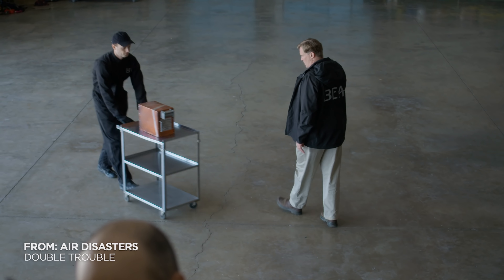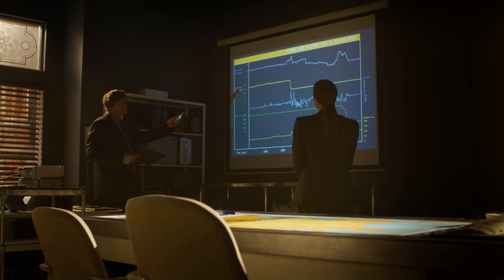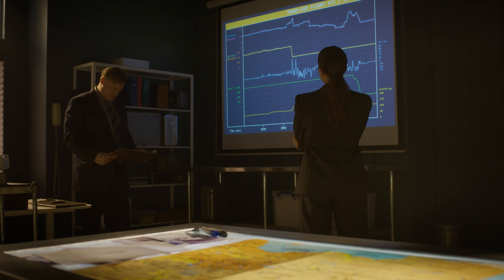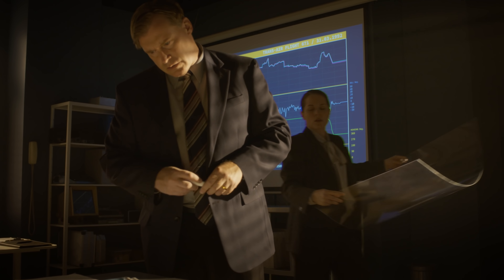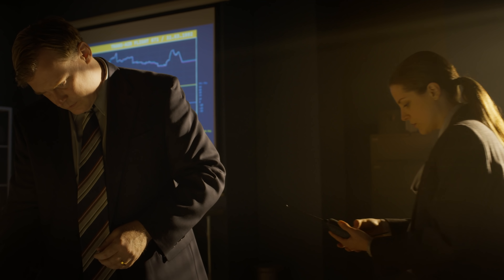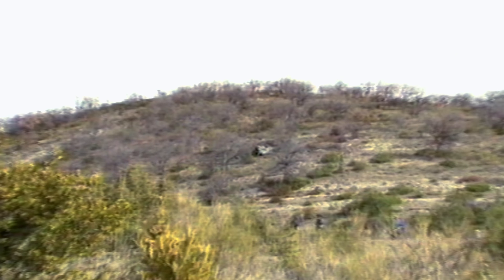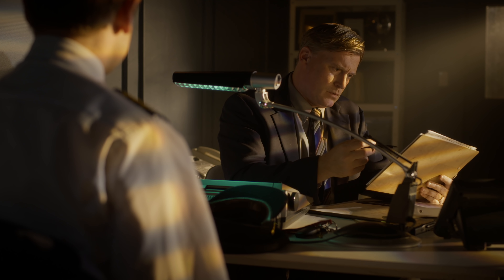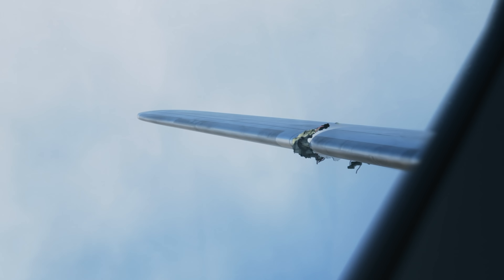Why Did 2 Working Engines Detach From this Plane at the Same Time? 💭 Air Disasters | Smithsonian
The flight data recorder of Trans-Air Flight 671 reveal that two of its engines were operating normally when they were ripped off the aircraft, on March 31, 1992. The next step is to locate those missing engines, on the ground in hopes of determining what caused them to detach.